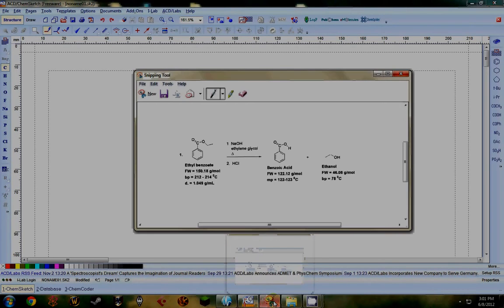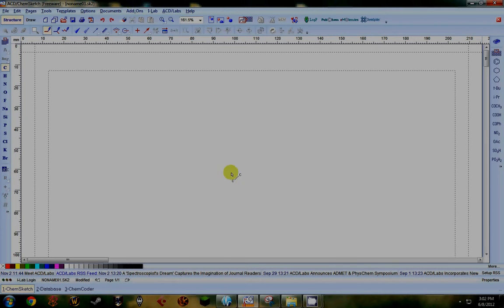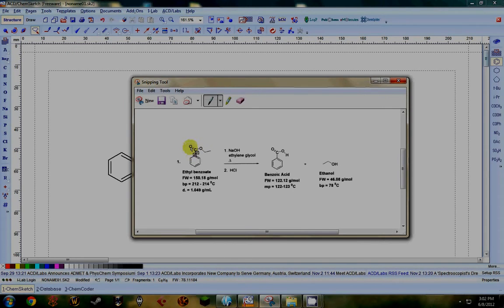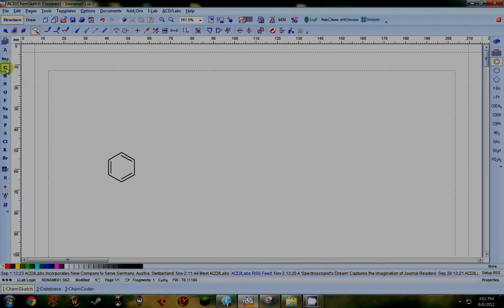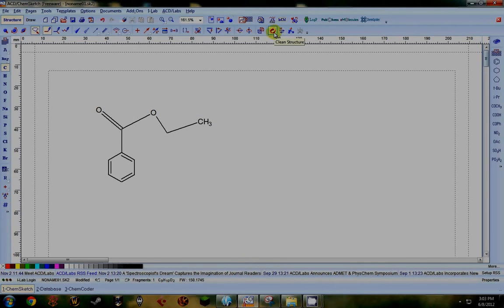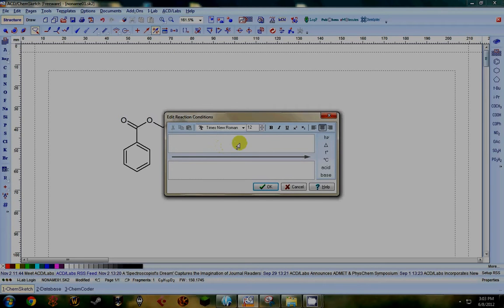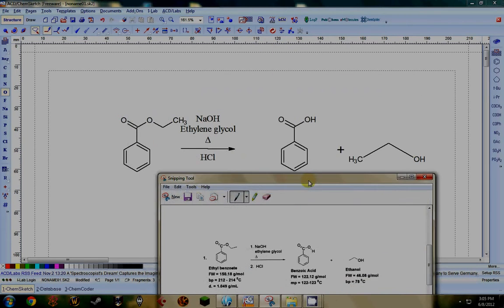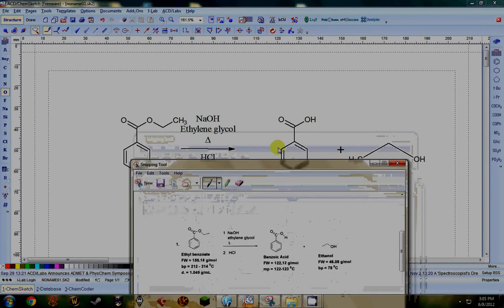Tutorial Chem Sketch